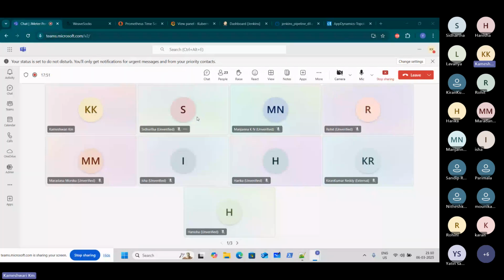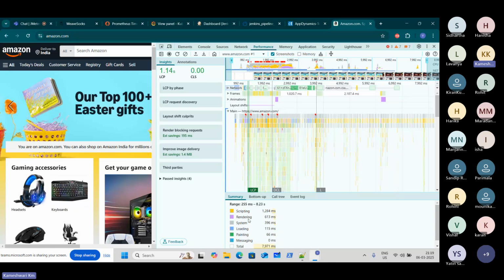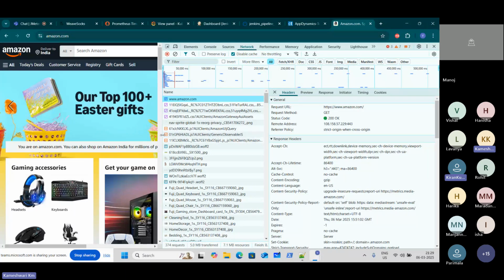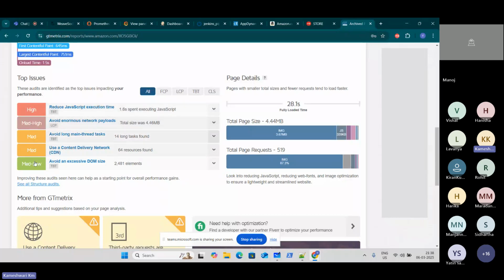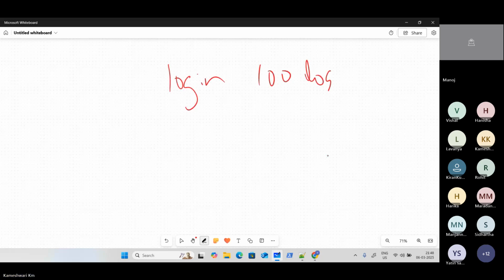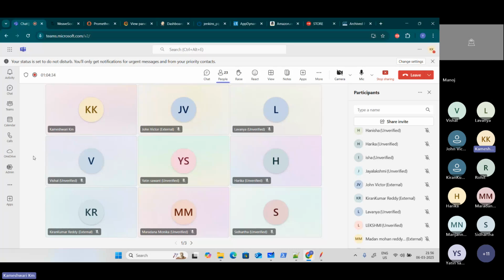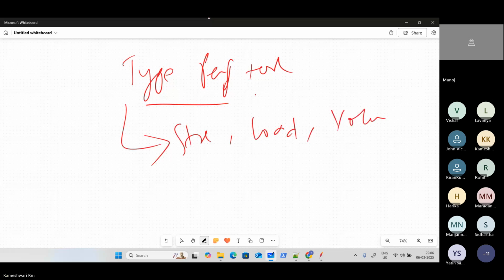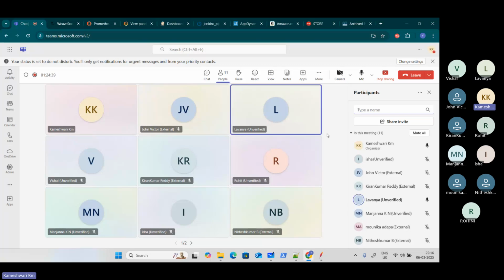JMeter Performance Testing Basics to Master Day2 on 6th March.Contact us on +91-9133190573 to enroll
2) Cloud Performance Engineering in DevOps - Core to Master Level

9) SAPGUI protocol - Performance Testing for SAP applications Using LoadRunner

19)Automated Performance : End user experience , Monitoring and Jenkins Pipeline execution – Crash Course

28)Winning New Performance Testing Clients and Presenting Performance Test Proposals

29)Crash Course On Performance Monitoring – End User Experience of Web and Mobile Apps